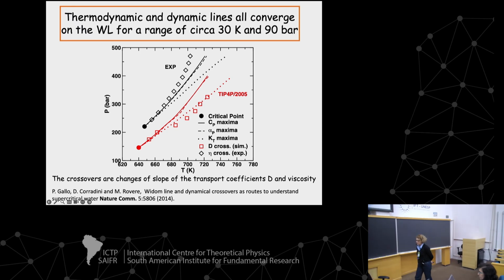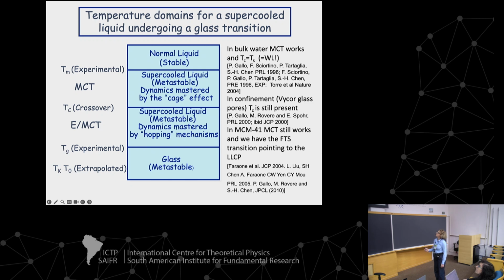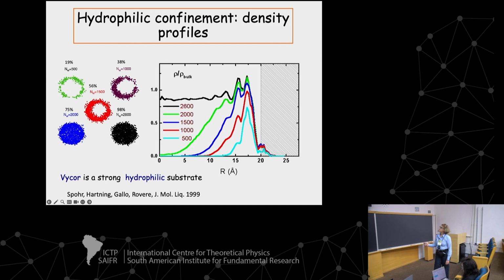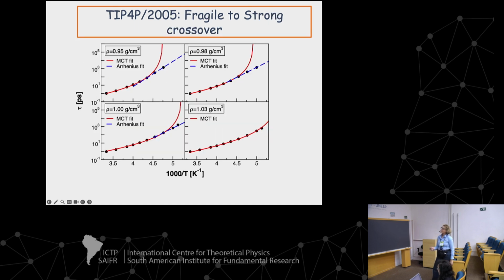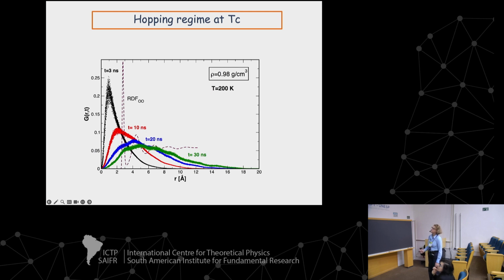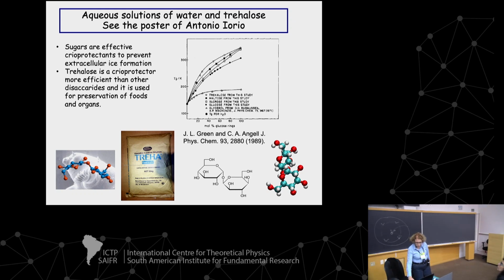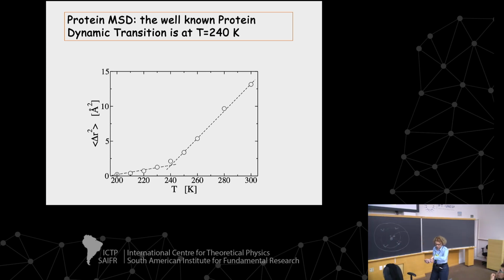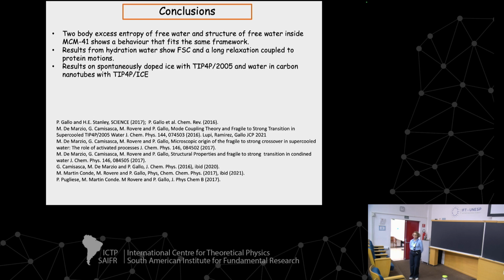Paola Gallo: Dynamics and Supercooled Water - Class 4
ICTP-SAIFR
School on Water: From the Anomalies to the Biological and Technological Applications

Speakers:
Paola Gallo (Roma Tre University, Italy): Dynamics and Supercooled Water